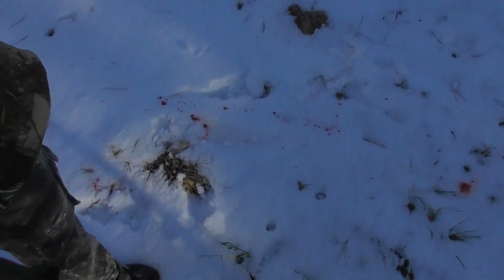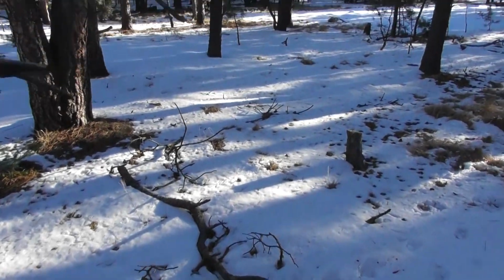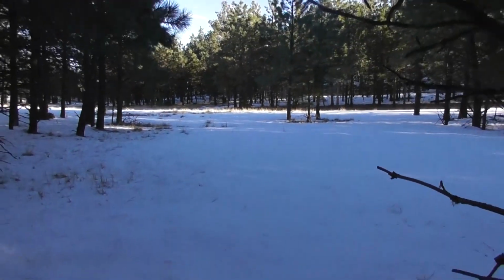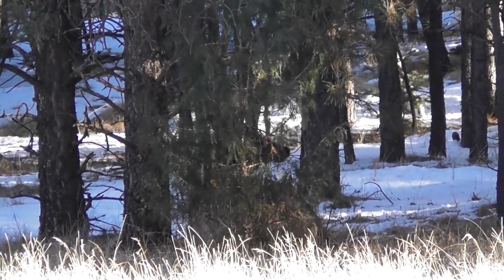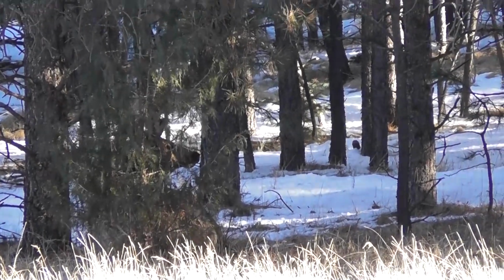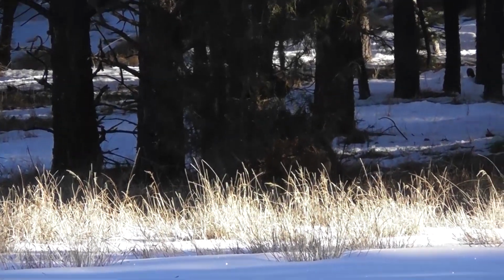Dynamic Duo New Mexico Elk Hunt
Watch Kara and Avery go on a private land cow elk hunt in Northern New Mexico!